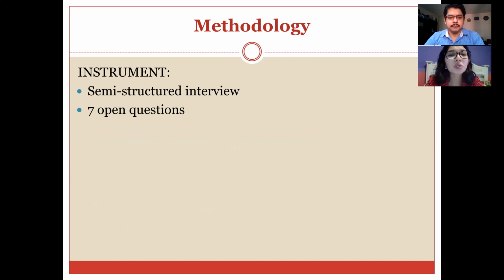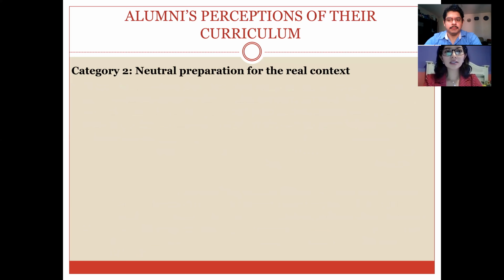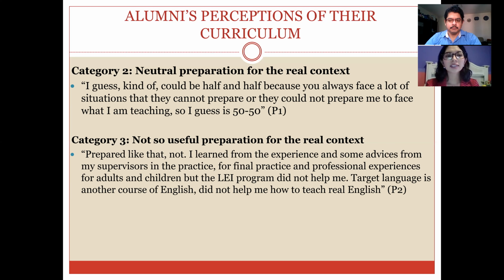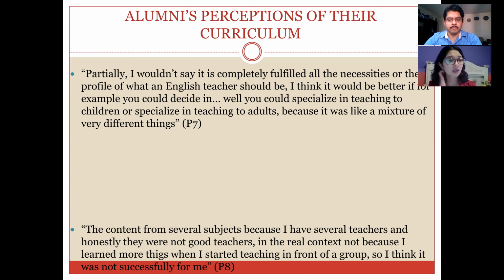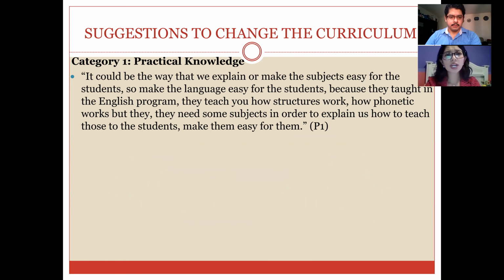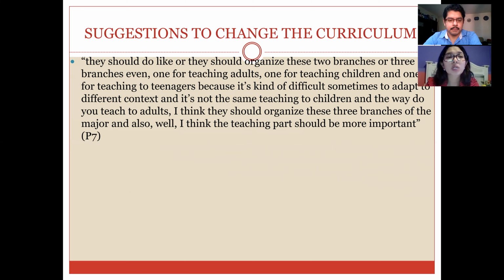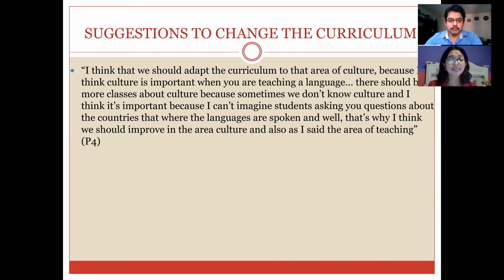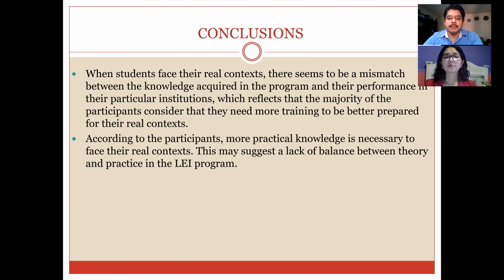CHALLENGES OF THE ELT BA PROGRAM AT THE BUAP: ALUMNI'S PERCEPTIONS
Presentation FEL 2020